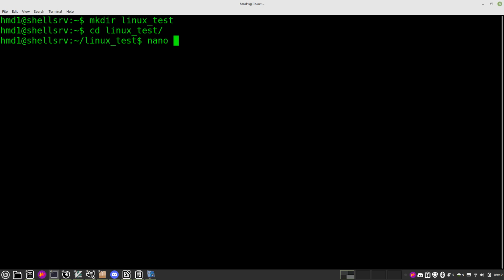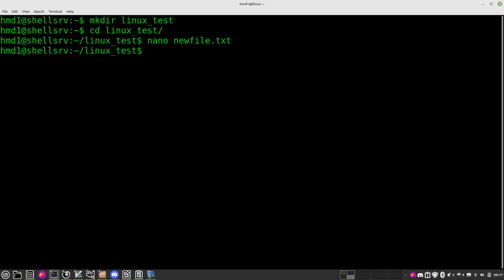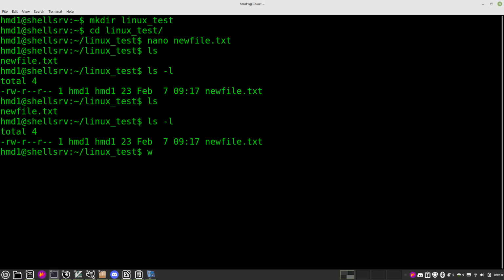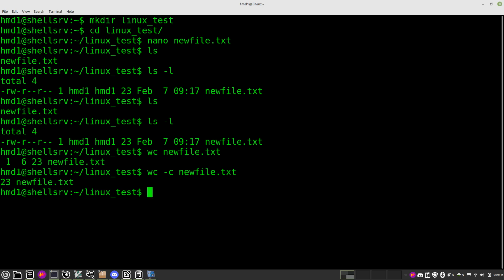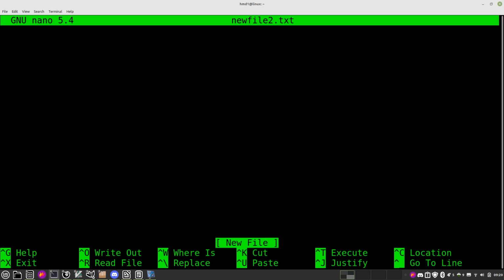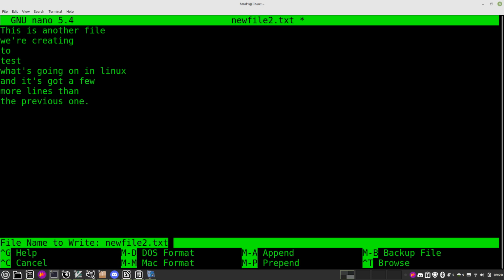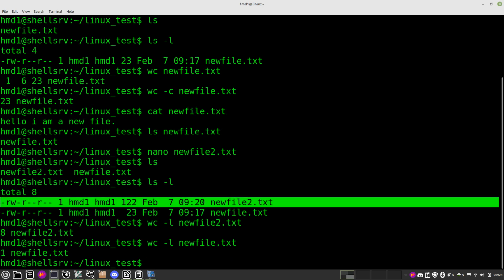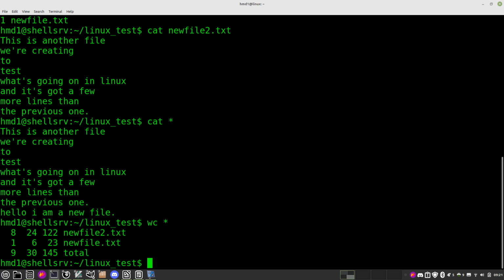5 minute linux intro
Some of my first year students didn't do the intro to linux module and might not be familiar with the command line, so this is a 5 minute super fast intro.
Shows basic use of mkdir, cd, cat, nano, ls, wc.